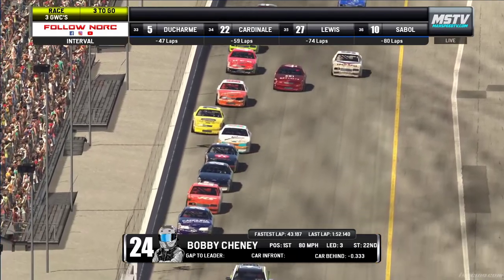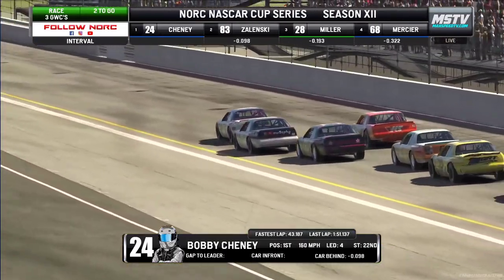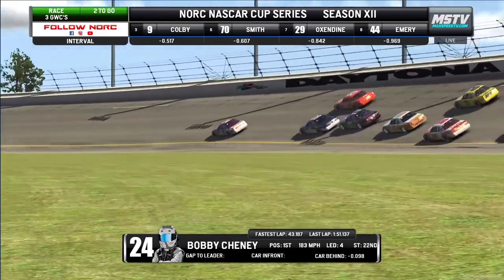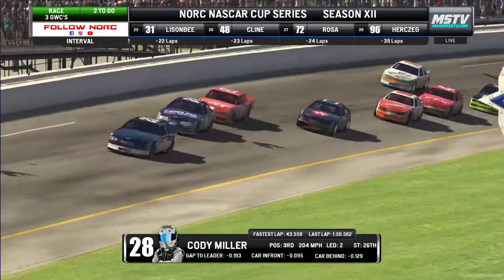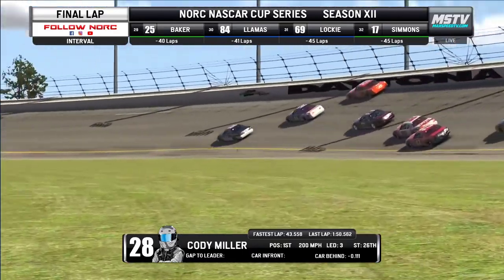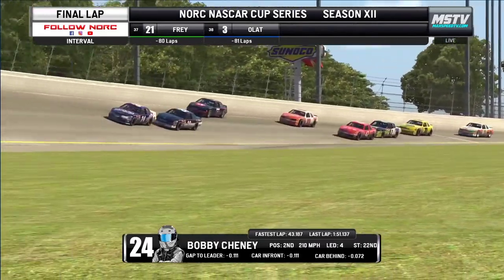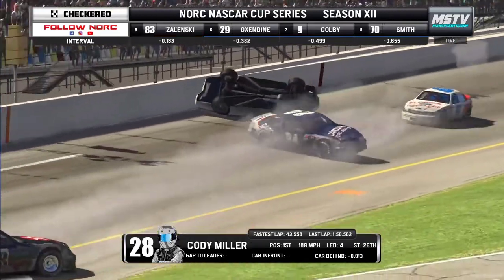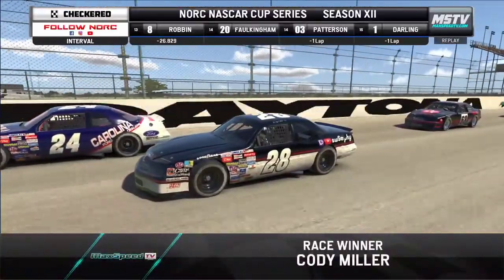Cody Miller/Bobby Cheney's amazing photo-finish | NORC '87 NASCAR at Daytona